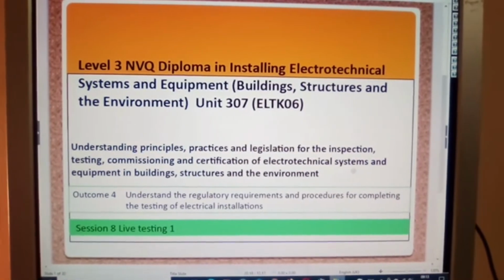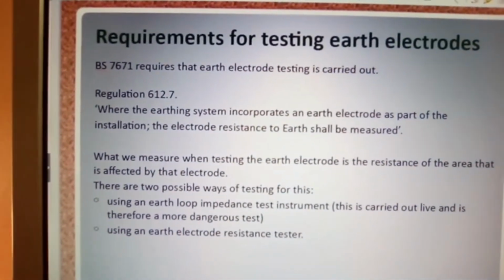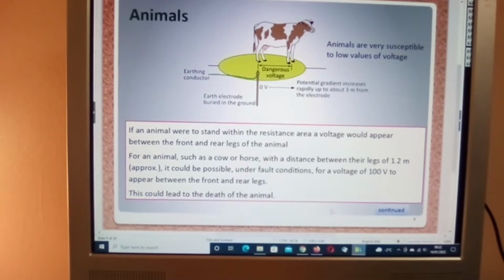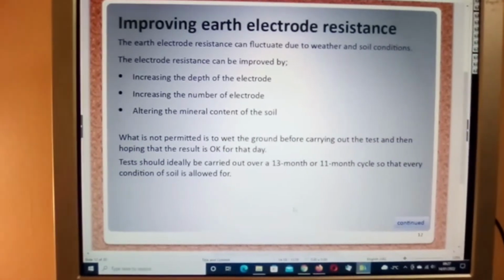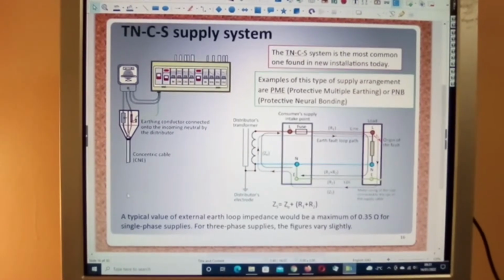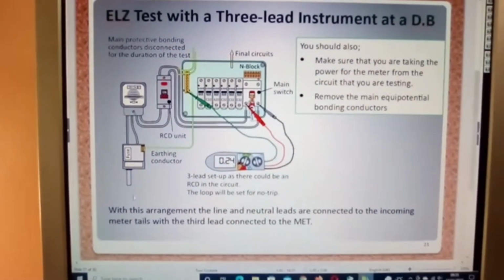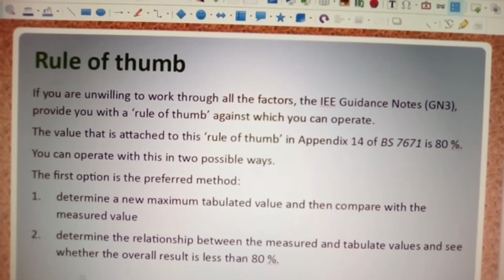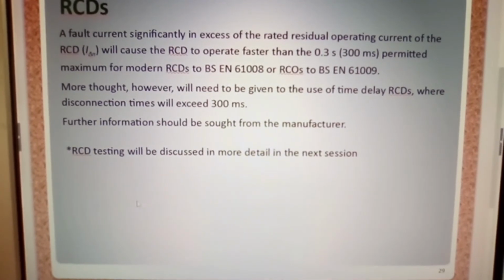Electrical Installation/Engineering level 1-5, live testing 1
Unit 307 session 8 live testing 1